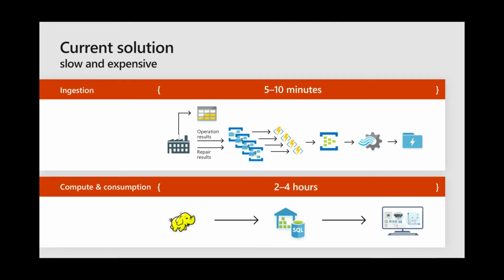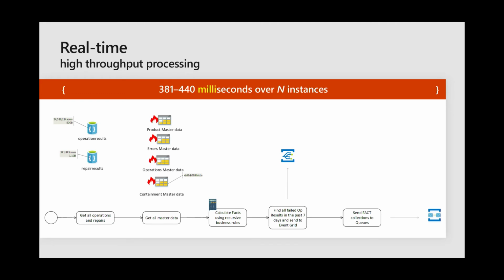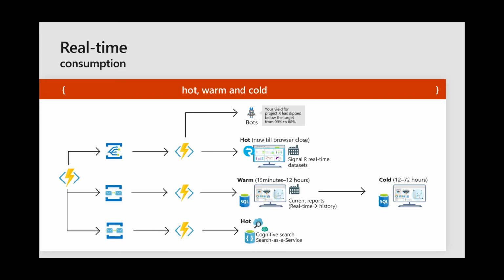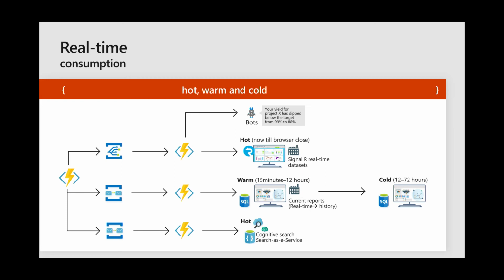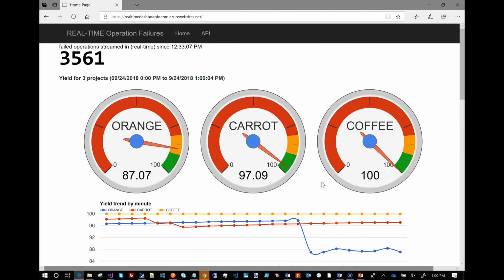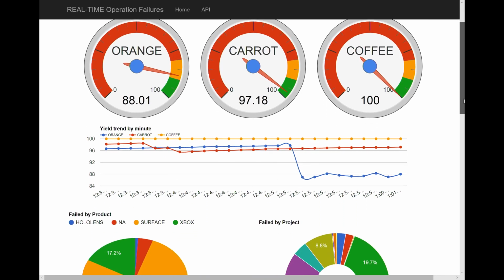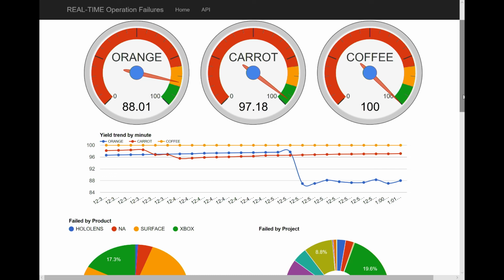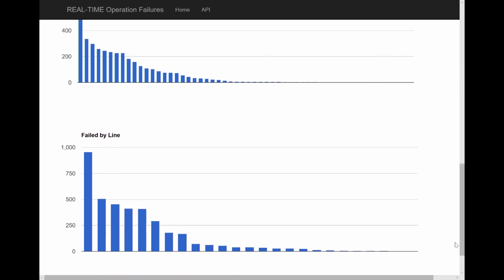Processing real-time supply chain events using lambda architecture and Microsoft - THR3148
Learn from Microsoft Core Services Engineering & Operations (CSEO)—the experts who run the critical products and services that power Microsoft—how Microsoft's manufacturing supply chain is shifting from an after-the-fact decision making supply chain, to an actionable real-time notifications and reports, powered by event streaming while providing a new, powerful platform for data science.